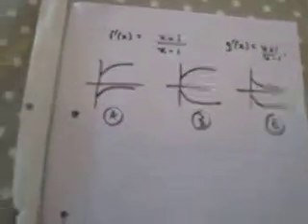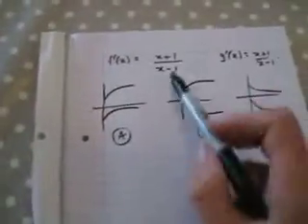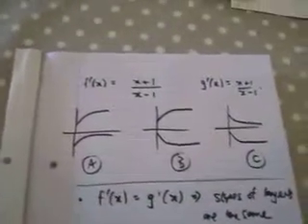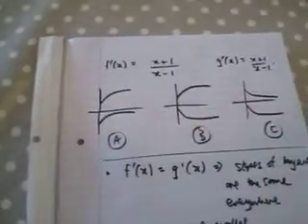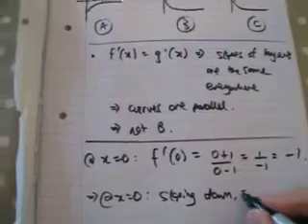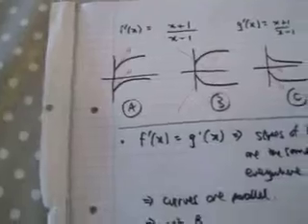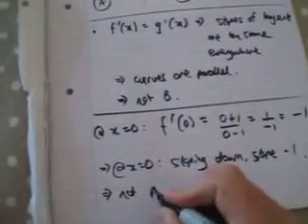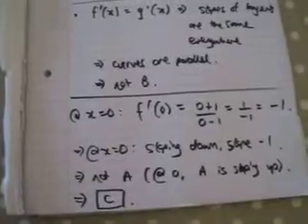Differentiation08 - Graphs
A quick look at what the derivative at just one point can tell you about graphs.